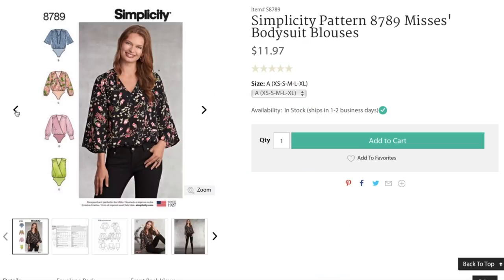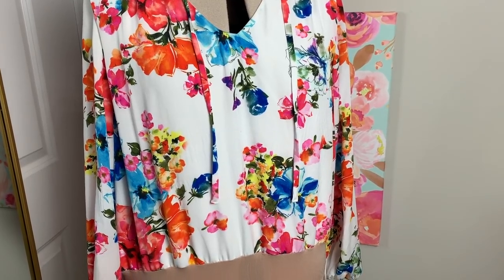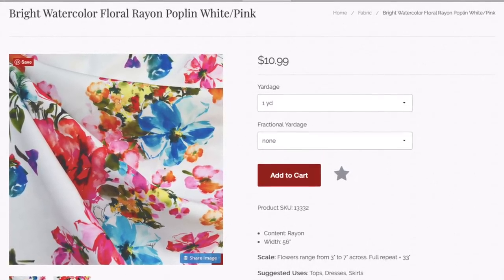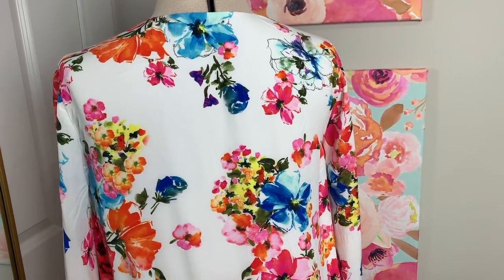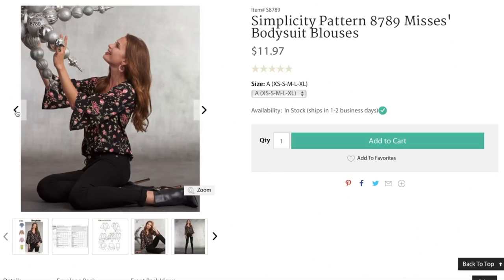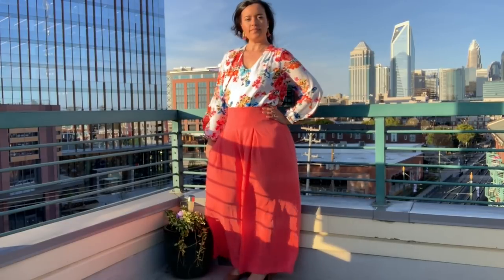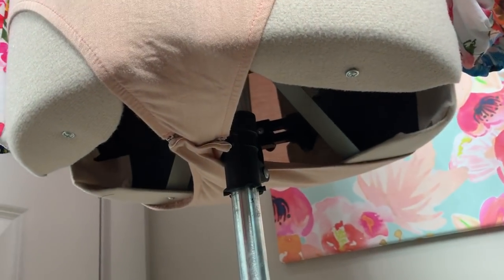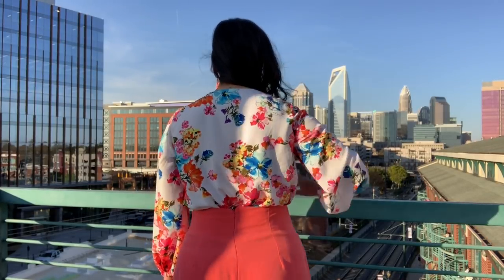Simplicity 8789 Bodysuit Sewing Pattern Review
I'm spilling all the details about the bodysuit pattern I just made. Watch this video to learn all about S8789.

Wearing:
Top: